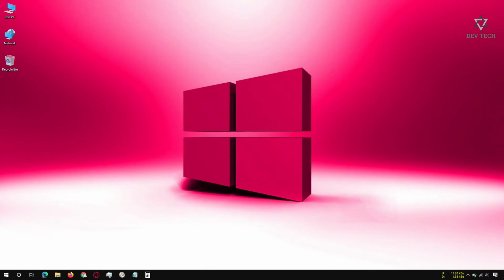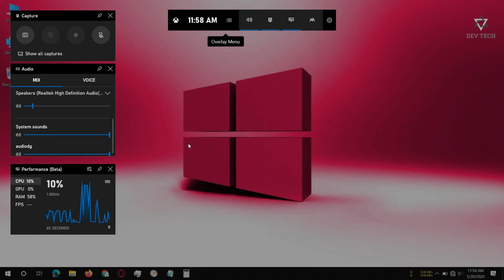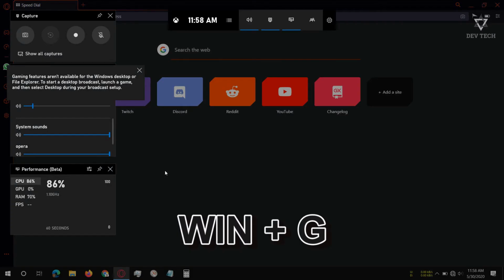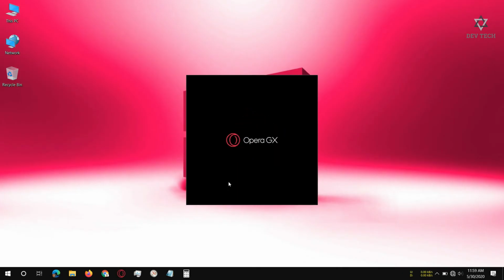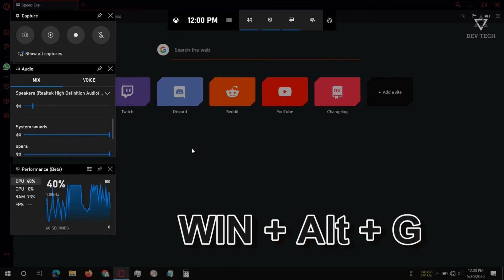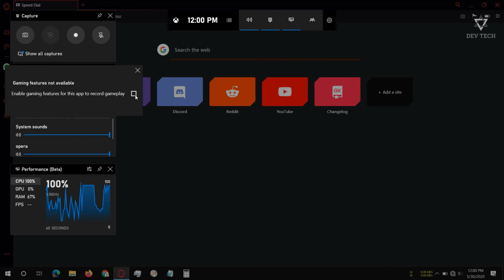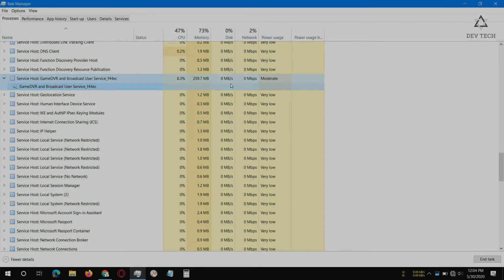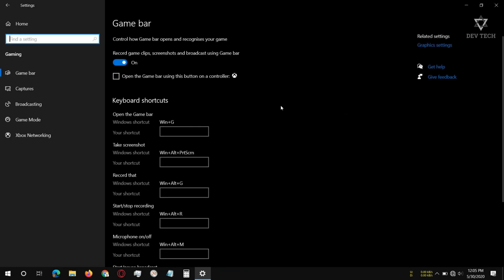How to Screen Record Windows 10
Record windows 10 screen with this software